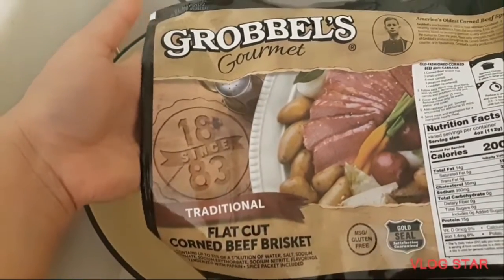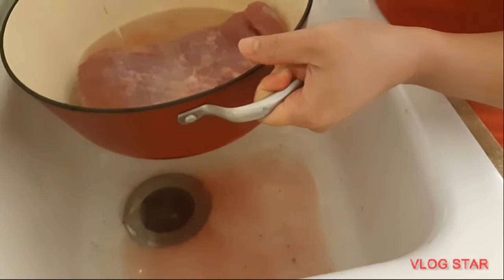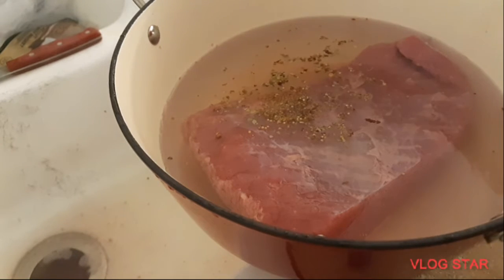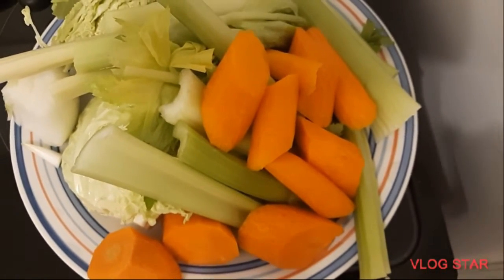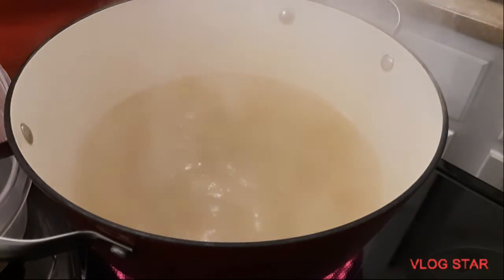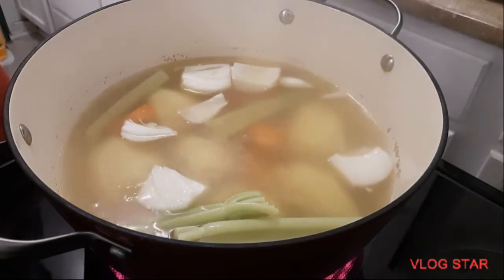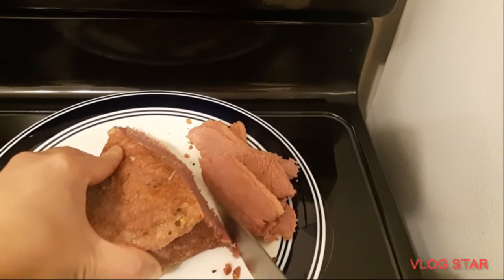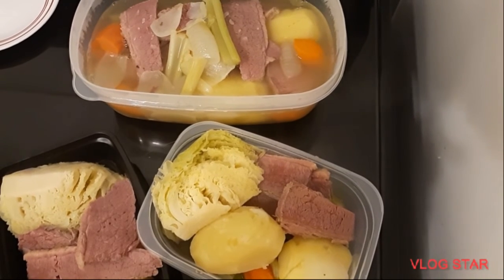Corn Beef Recipe